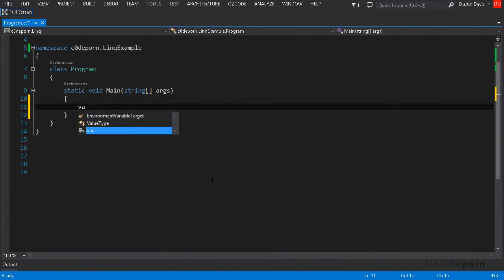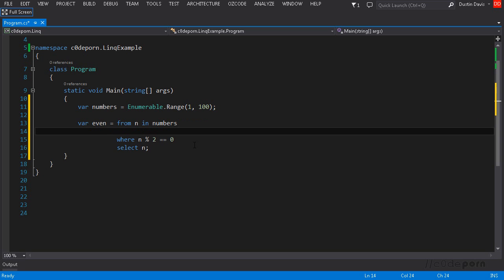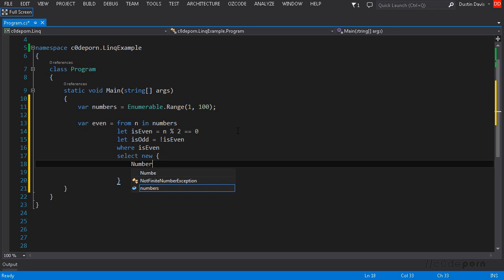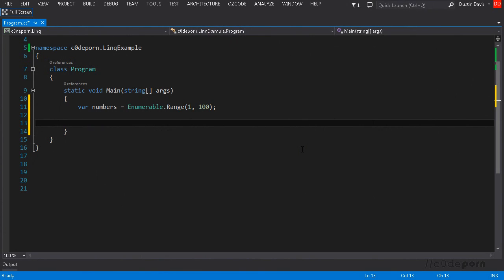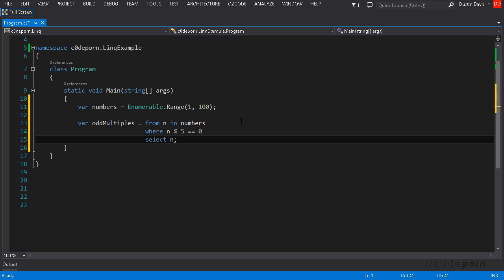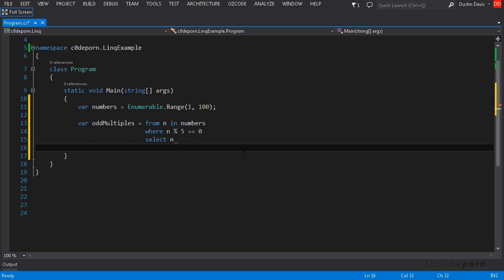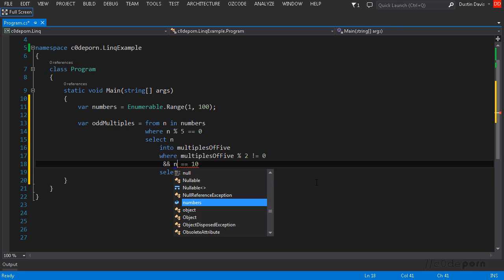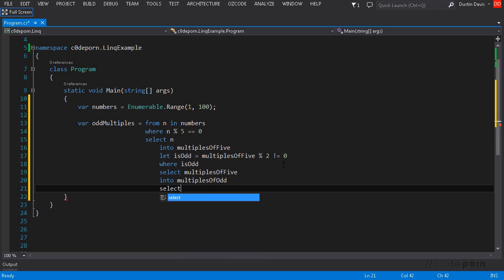LINQ: LET vs INTO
In this episode we look at LINQs LET and INTO keywords, what they do and how to use them.

Language-Integrated Query (LINQ) is the name for a set of technologies based on the integration of query capabilities directly into the C# language (also in Visual Basic and potentially any other .NET language). With LINQ, a query is now a first-class language construct, just like classes, methods, events and so on.
For a developer who writes queries, the most visible "language-integrated" part of LINQ is the query expression. Query expressions are written in a declarative query syntax introduced in C# 3.0. By using query syntax, you can perform even complex filtering, ordering, and grouping operations on data sources with a minimum of code. You use the same basic query expression patterns to query and transform data in SQL databases, ADO.NET Datasets, XML documents and streams, and .NET collections.